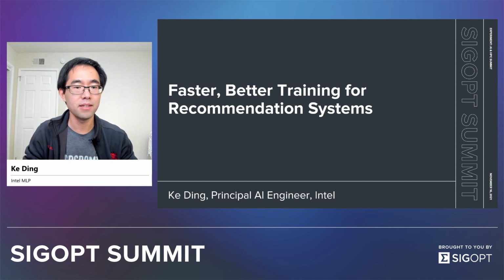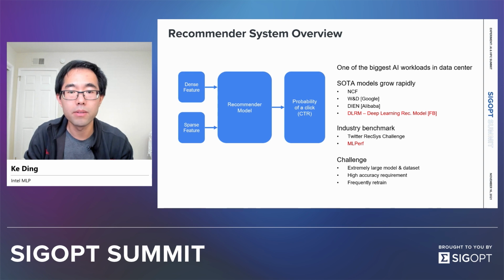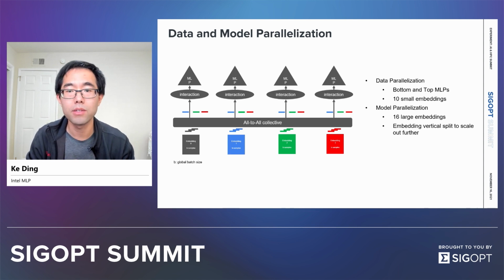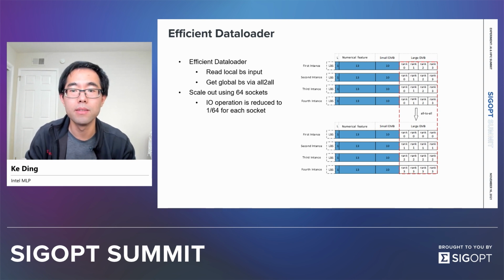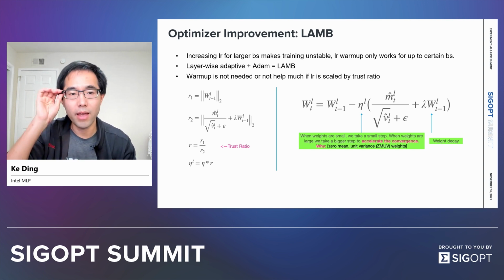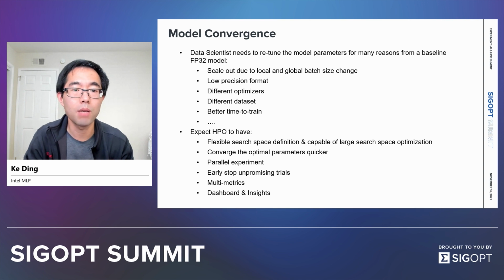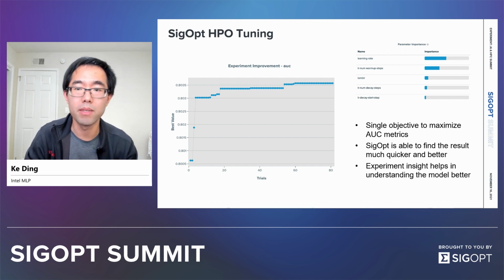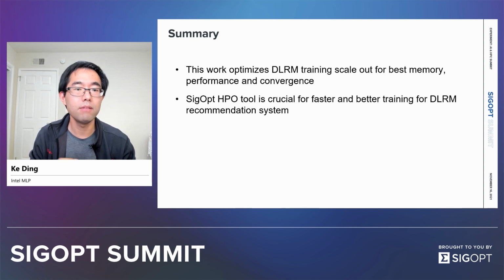Faster, Better Training for Recommendation Systems with Intel's Ke Ding: SigOpt Summit 2021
In this talk, Intel's Ke Ding discusses DLRM, the unique challenges associated with it, and the optimizations that drive training performance acceleration.

DLRM (Deep Learning Recommendation Model) is a deep learning-based model for recommendations introduced and open sourced by Facebook. It’s one of the state-of-the-art models and part of the MLPerf training benchmark. DLRM workload poses unique challenges for single-socket and multi-socket distributed training due to the need to balance a mixture of compute-bound, memory-bound and I/O-bound operations.

To tackle this, Ke and his team implemented an efficient scale-out solution for DLRM training on Intel Xeon clusters that includes innovative data and model parallelization, new hybrid splitSGD + LAMB optimizers, efficient hyperparameter tuning for model convergence with much larger global batch size, and novel data loader techniques to support scale-up and scale-out. According to the MLPerf v1.0 training result, it's possible to train DLRM with 64 Xeon Cooper-Lake 8376H processors in 15 minutes, a 3X improvement compared with the team's MLPerf v0.7 submission with 16 Xeon Cooper-Lake 8380 processors.

This talk was presented as a part of the 2021 SigOpt Summit.

✔️ Learn more about Ke Ding and Intel's work on DLRM